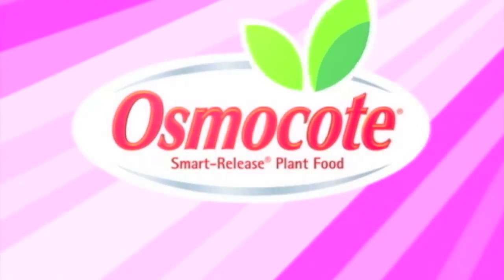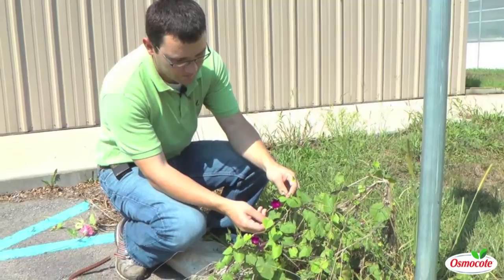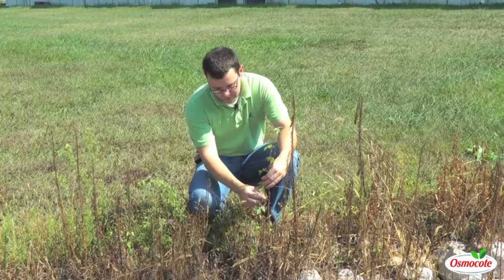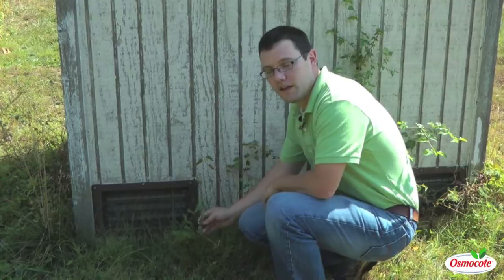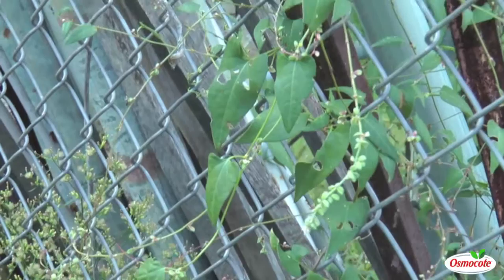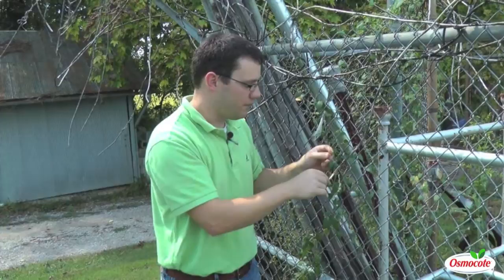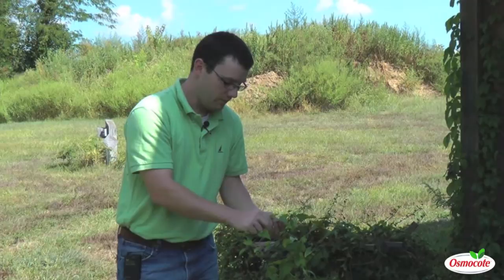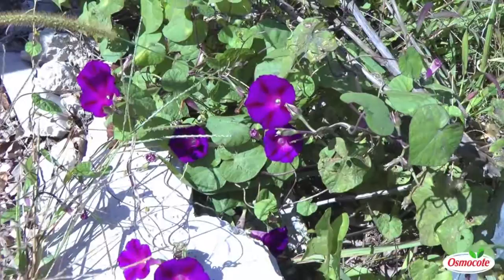How To Identify Weedy Vines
Ryan Lee shares tips for identifying weedy vines like morning glories and even poison ivy. This is a helpful video for figuring out what plants are taking over your garden.